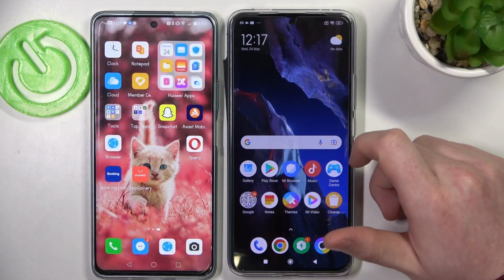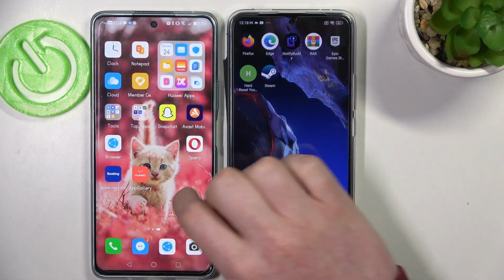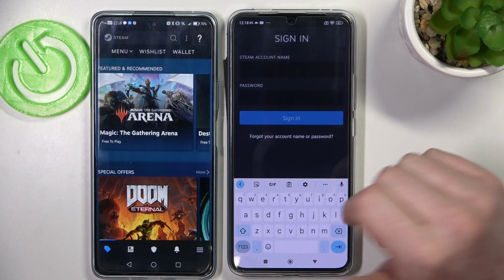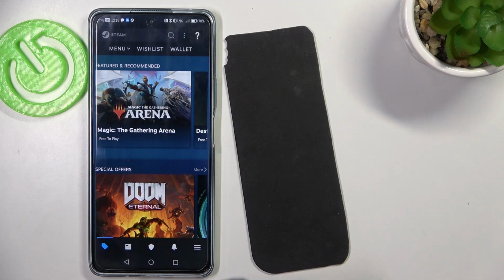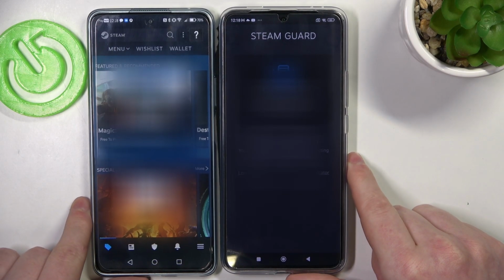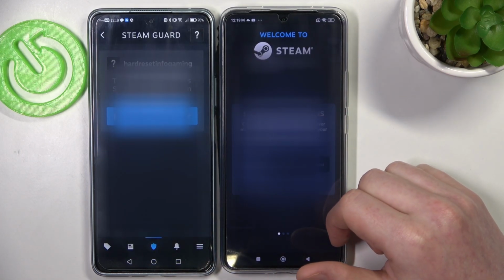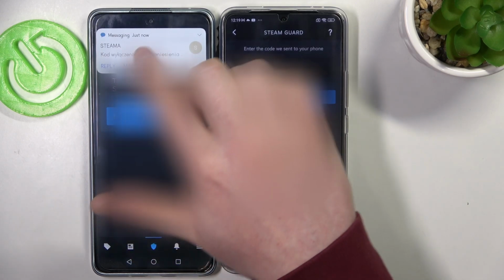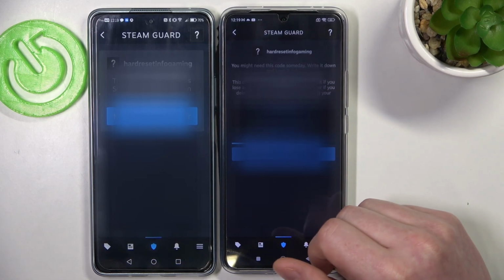How to Transfer Steam Guard Authenthication Code on POCO F5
This tutorial will walk you through the process of transferring your Steam Guard authentication code to your POCO F5. You need your authentication code on your mobile device to use Steam Guard, which provides an extra layer of security for your Steam account. Our step-by-step instructions will show you how to transfer the Steam Guard authentication code from your old device to your POCO F5, ensuring a seamless transition and continued account protection.

How to transfer Steam Guard authentication code to POCO F5? What are the steps to set up Steam Guard on POCO F5?